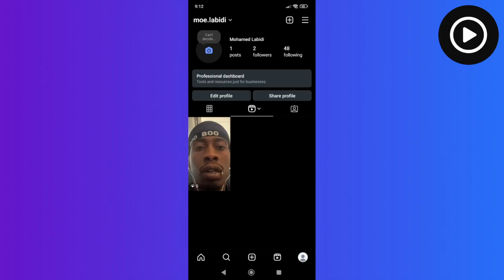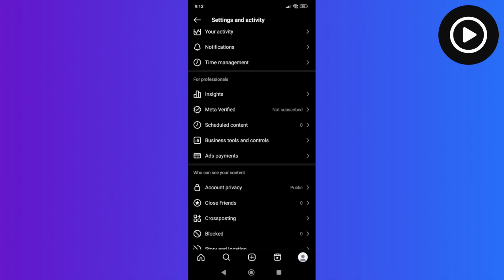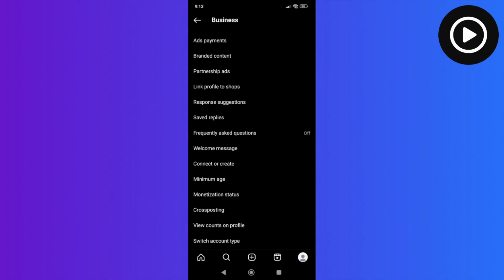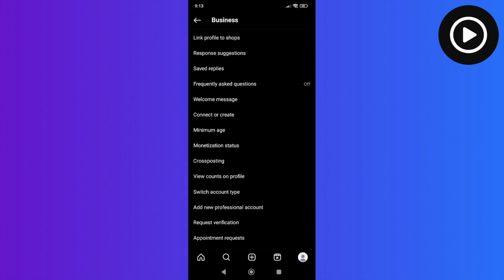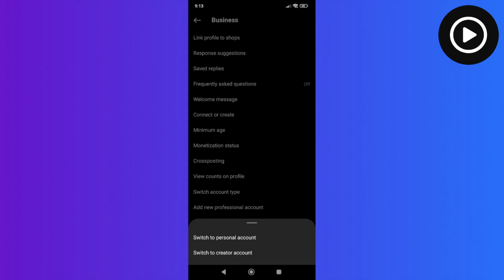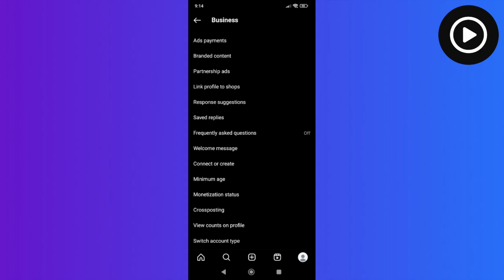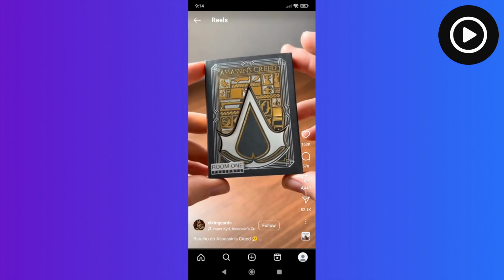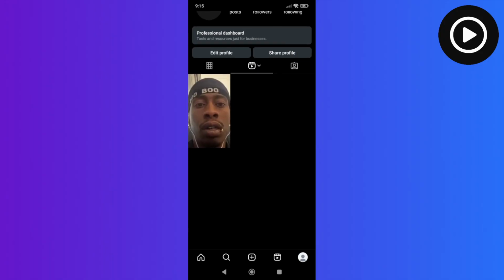How To Hide View Count On Instagram Reels (Full Guide)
Learn the simple steps to turn off view counts on your Instagram Reels for a cleaner, less distracting experience.